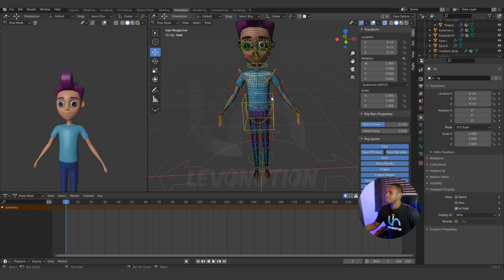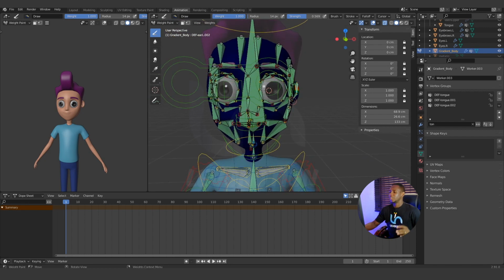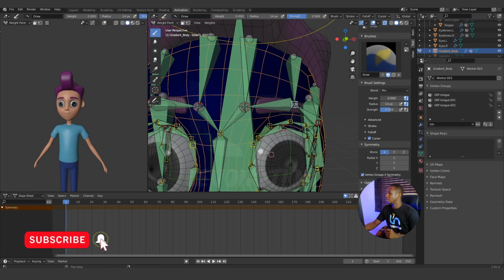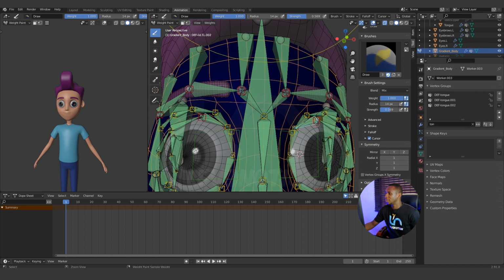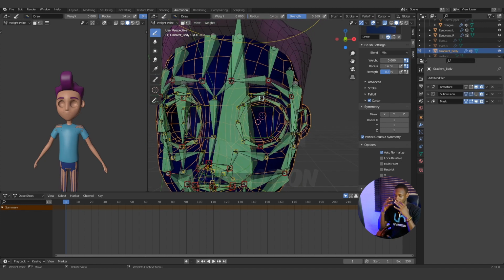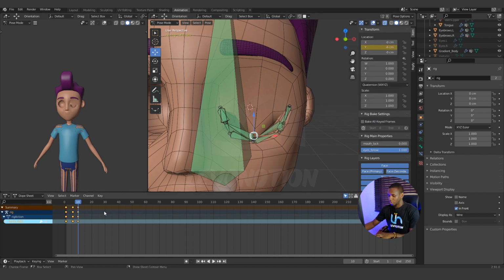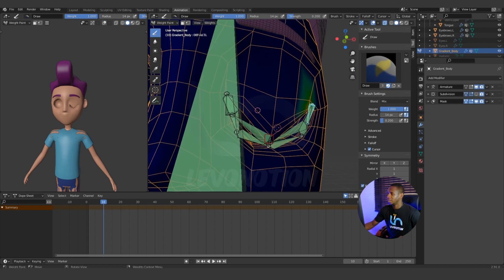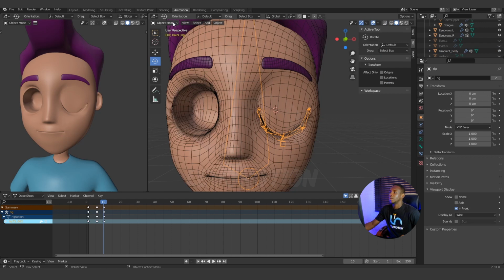How To Weight Paint your Character in Blender 2.9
Check out how you can weight paint your character in Blender. This same technique can also be used for 2.8 series and 2.7 series.

How To Weight Paint your Character in Blender 2.91